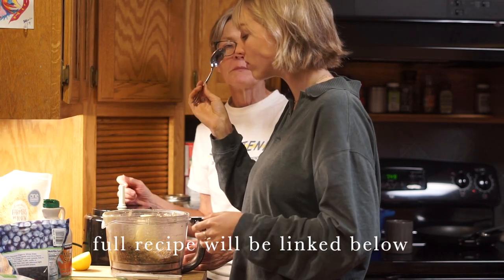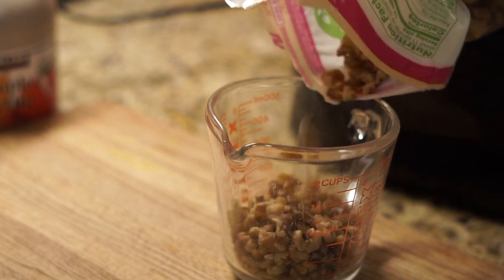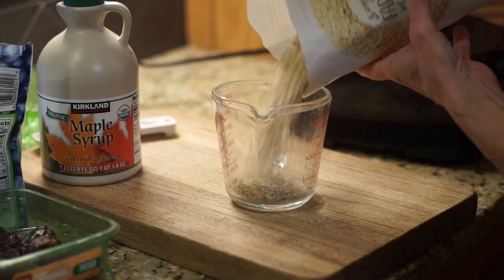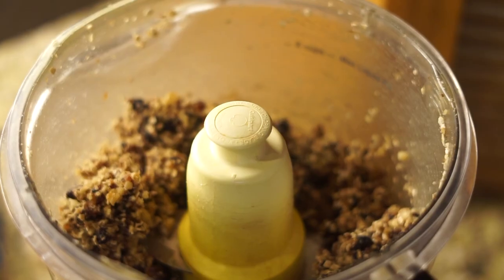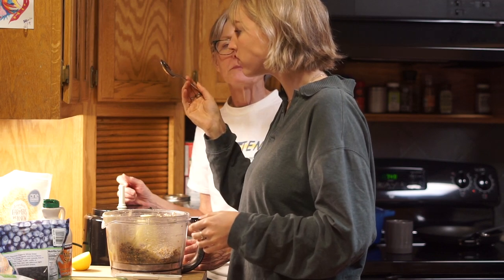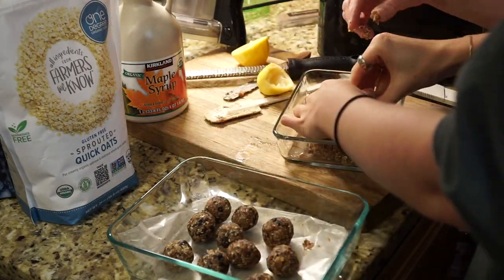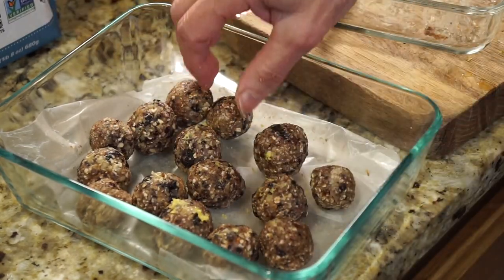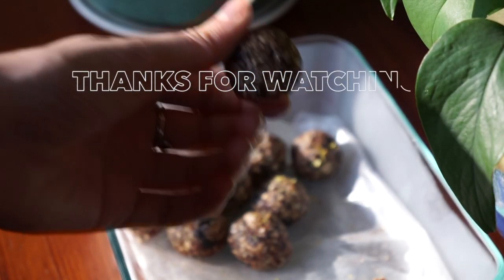No Bake Dessert | Blueberry Lemon Balls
Hi! We make these all the time and love them, they can be a great little dessert or snack. Hope you enjoy! The full recipe is linked below.